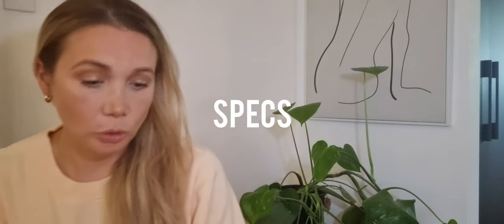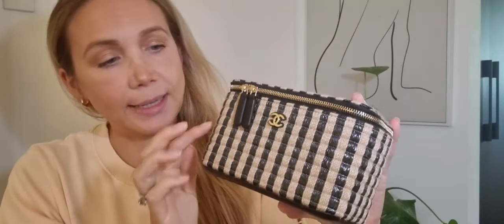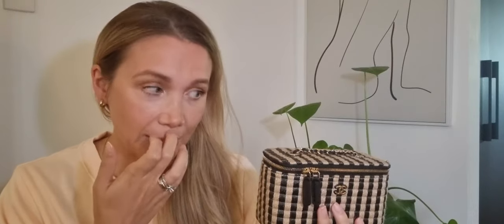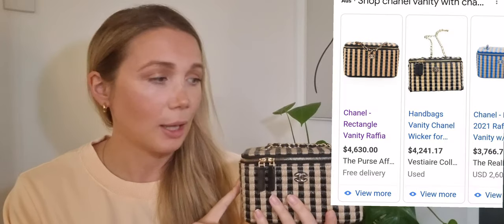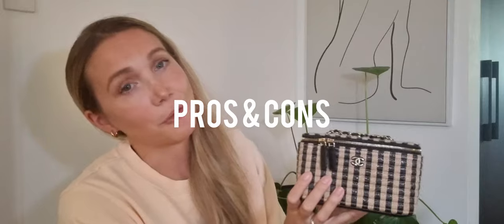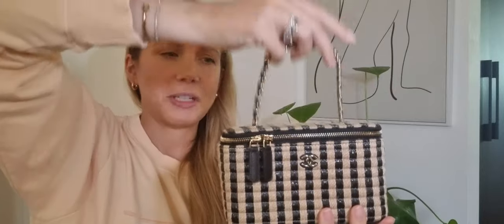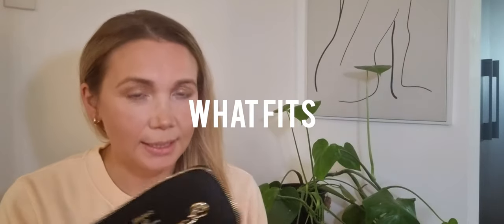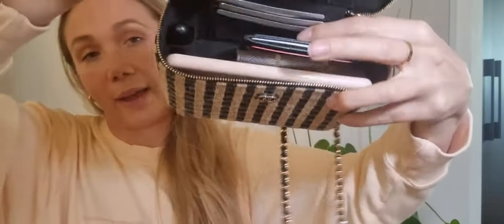Chanel Vanity with Chain Review - Specs/Price/What Fits/Mod Shots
Here is my review of my Chanel Rectangular Vanity with Chain! ❤❤❤

I love this bag/SLG so much!

Comment if you are thinking of buying it!

Next week I will be doing a bargain luxury sale so click the 🔔

Bag from Purse Affair

📷 - Chanel